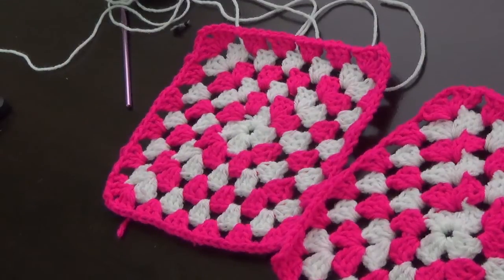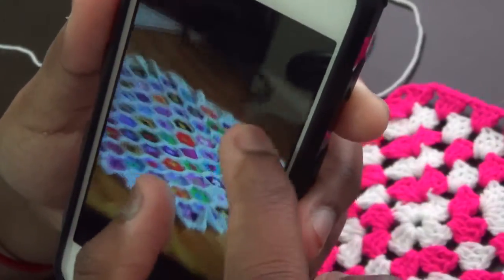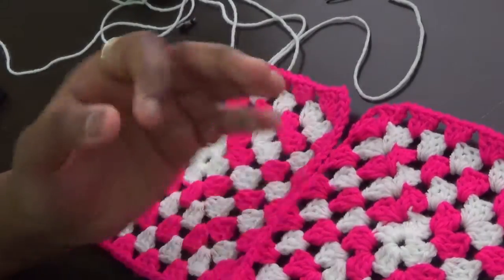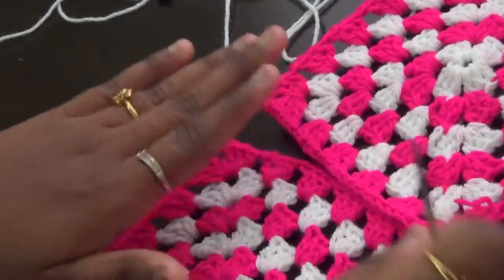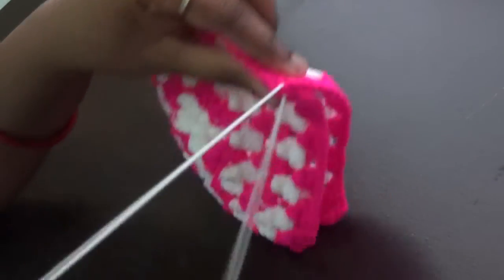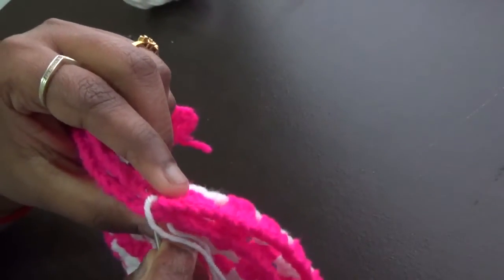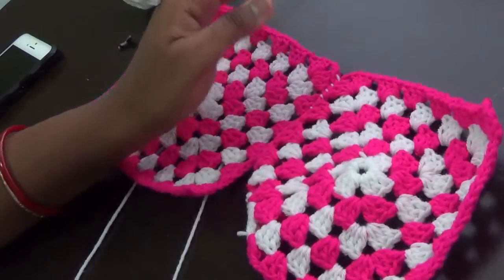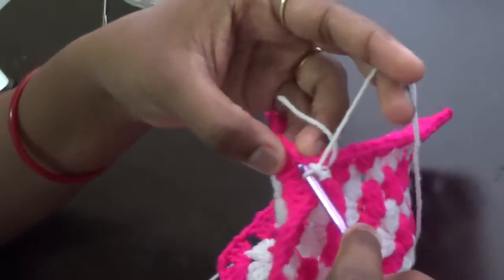How to - join Granny squares - Tips & Tricks - crochet - English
There are various methods to join granny squares.
I categorize them as only two.
1)sewing method
2 crochet method (Sl st & Sc)